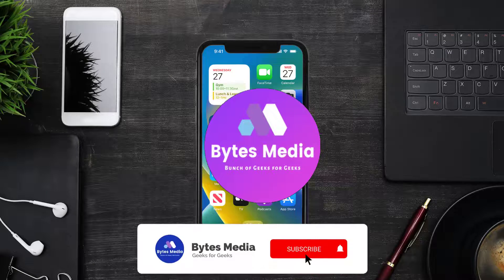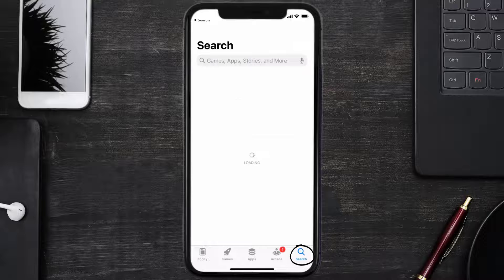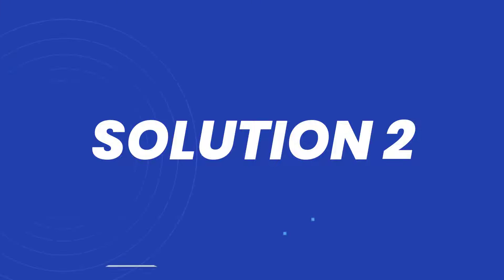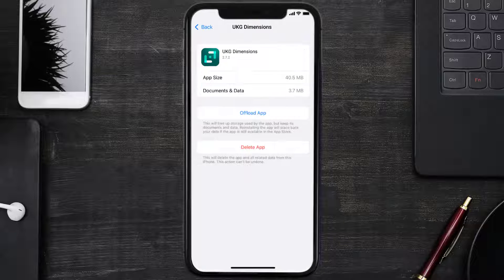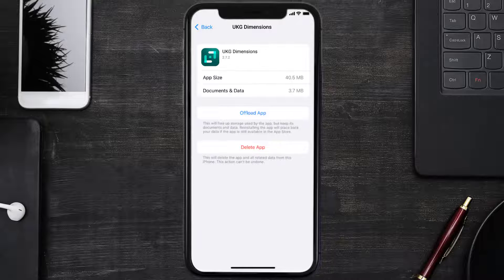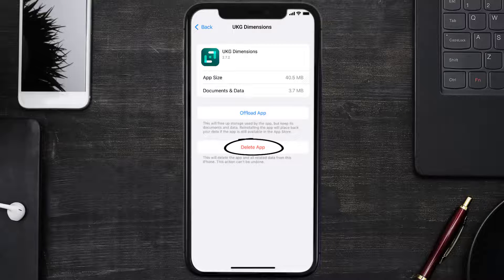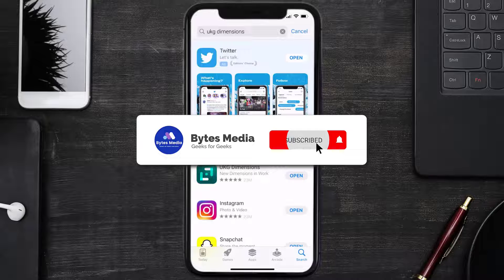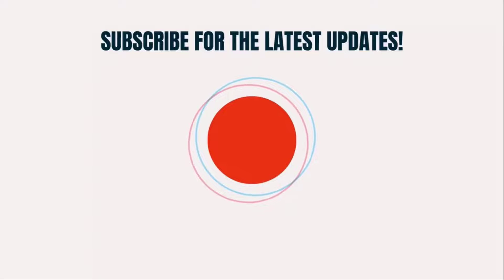UKG Dimensions App Not Working: How to Fix UKG Dimensions App Not Working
In this video, I'll show you How to Fix UKG Dimensions App Not Working. This is the easiest and fastest way to Fix UKG Dimensions App Not Working. Make sure you watch until the end of this video to find out How to Fix UKG Dimensions App Not Working on Android and iPhone. These methods work on Android as well as iOS 11, iOS 12, iOS 13, iOS 15 and iOS 16. Hope you enjoy!

Video Parts:
00:00 Intro: How to Fix UKG Dimensions App Not Working
00:07 1.Solution: Update UKG Dimensions App
00:27 2.Solution: Clear UKG Dimensions App cache files
00:57 3.Solution: Delete and Reinstall UKG Dimensions App
01:19 Outro: Ending

Topics Covered:
Bytes Media
how to
how to fix
ukg dimensions app not working
ukg workforce app not working 2022
ukg app not working on iphone
ukg dimensions authentication failed
ukg dimensions login
is ukg dimensions down
ukg dimensions internal server error
ukg dimensions login not working
ukg error codes
ukg dimensions not working
how to use ukg dimensions
dimensions measuring app
ukg workforce dimensions
what is ukg dimensions
how to request time off on ukg dimensions app